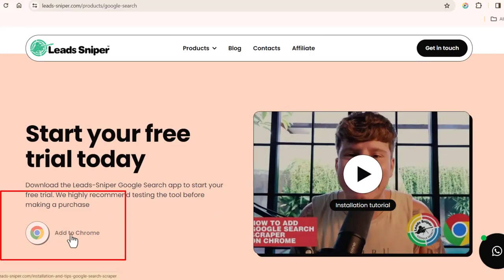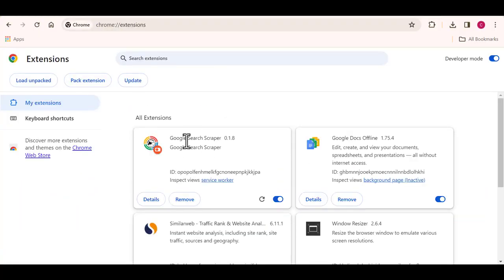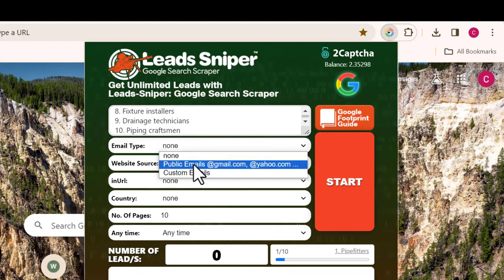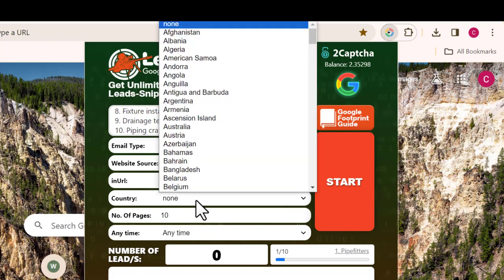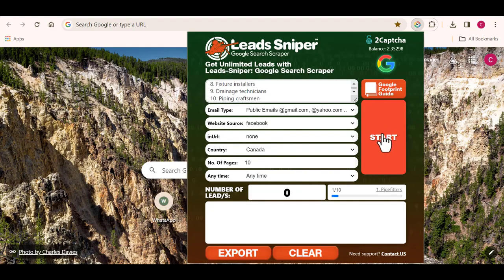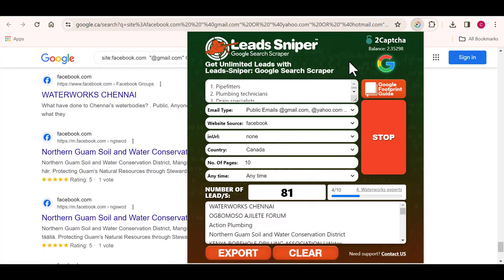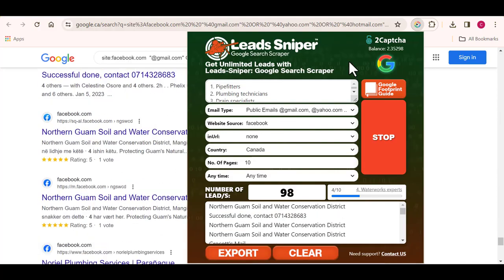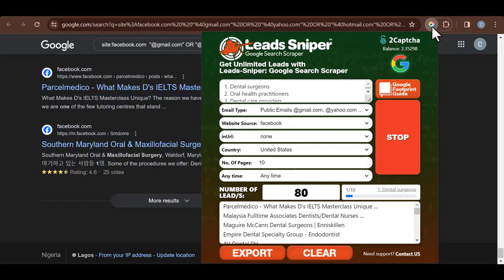Top Email Extractor for Lead Generation: Google Search Scraper 🔥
Discover the Top Email Extractor for Lead Generation: Google Search Scraper 🔥

In this video, I’ll show you how to use the powerful Google Search Scraper and Email Extractor to generate thousands of targeted leads effortlessly. You’ll learn step-by-step how to scrape data from Facebook and other platforms, customize your search by industry and location, and export results in CSV or XLSX formats. This is the ultimate tool for anyone looking to streamline their lead generation process.

The Google Search Scraper works seamlessly with multiple browsers, allowing you to extract leads quickly and efficiently. Whether you’re scaling your marketing efforts or boosting your outreach, this tool is designed to save you time and maximize results.

Don’t forget to check out the playlist linked in the video for more tutorials on using the Google Search Scraper and Email Extractor effectively. These tools are a game-changer for lead generation, making it easier than ever to connect with your audience. 🚀